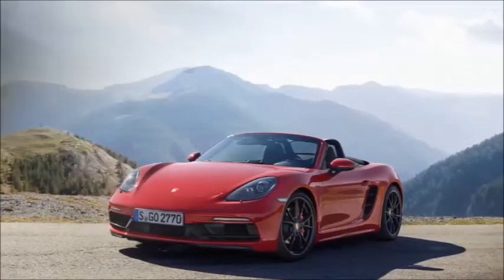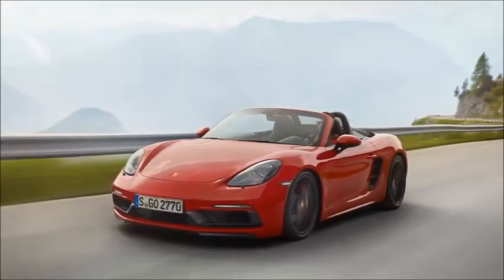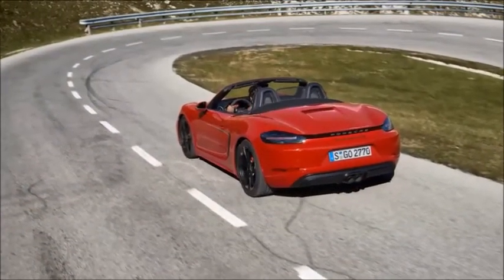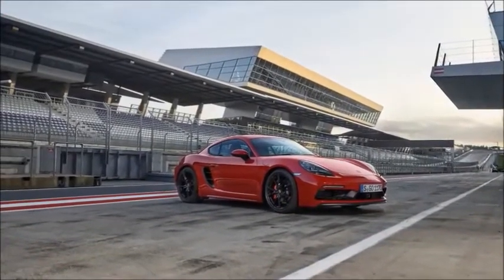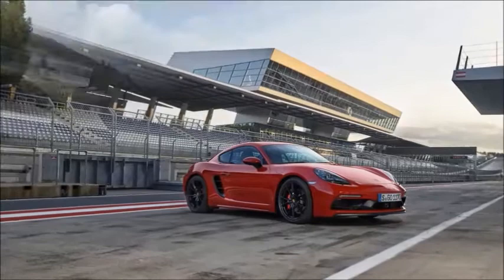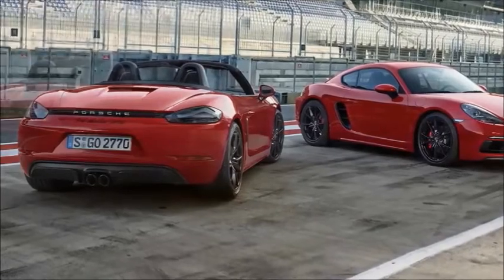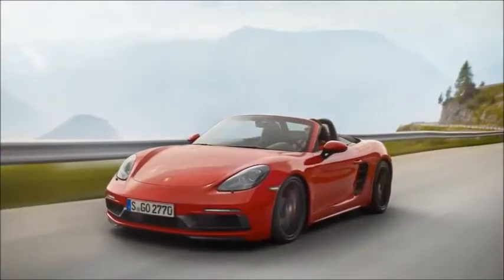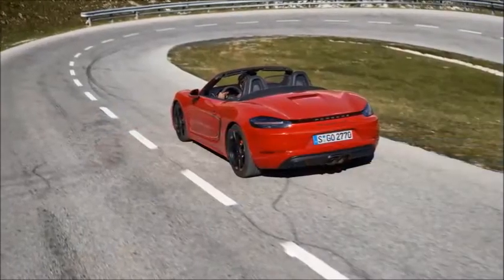WOW 2018 Porsche 718 Cayman and Boxster GTS Review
Many were skeptical when Porsche announced it was switching to a turbo-four for the 718 Cayman and Boxster, but the new engine has proven to be a worthy replacement for the old naturally aspirated flat-six. Now, Porsche is doubling down on its four-cylinder by upping the power and placing it in the hotter GTS models.

The 2018 Porsche 718 Cayman GTS and 718 Boxster GTS will feature a version of the turbocharged 2.5-liter flat-four that produces 365 hp and 317 lb-ft of torque (with the PDK dual-clutch transmission; manual models make 309 lb-ft). Power is up 25 hp from the previous GTS that packed a naturally aspirated 3.4-liter flat-six, and up 15 hp from the turbo-four in the 718 S. The extra power is achieved through a new intake plenum and an optimized turbocharger, Porsche says. Peak torque is available from 1,900-5,000 rpm with the PDK, and 1,900-5,500 rpm with the manual.